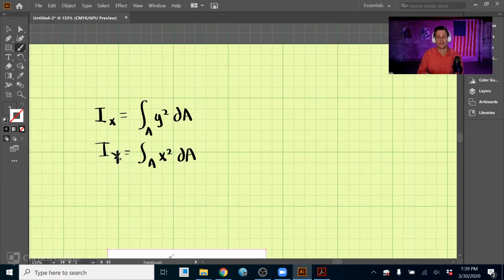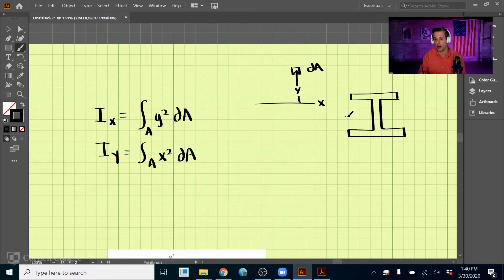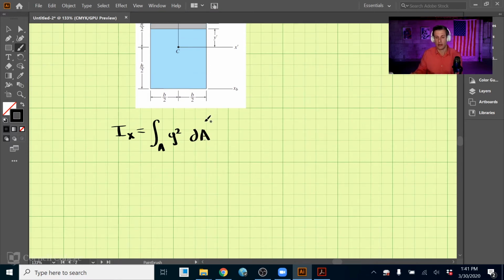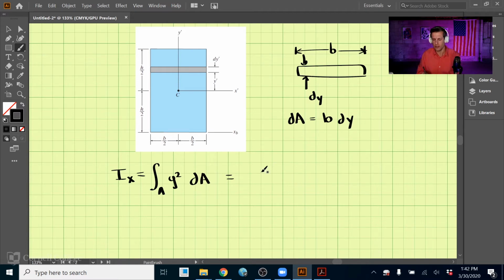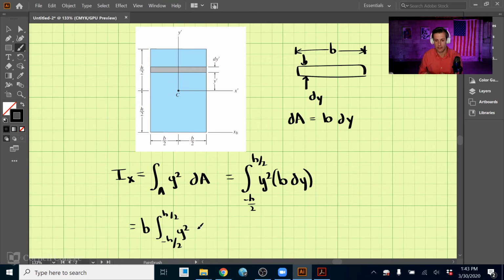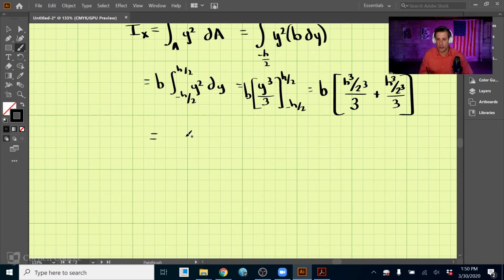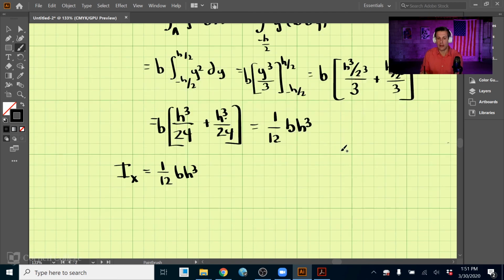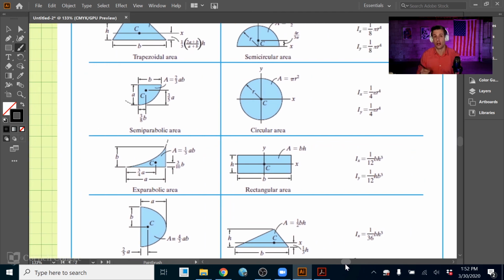Statics - Chapter 10 (3 of 7): Calculating Moment of Inertia of an Area (Calculus)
This video details the calculus method for finding the mass moment of inertia. Review your calculus notes. It requires formulating a differential area element (dA). After formulating this differential element and the distance away from the axis, the moment of inertia can be calculated.